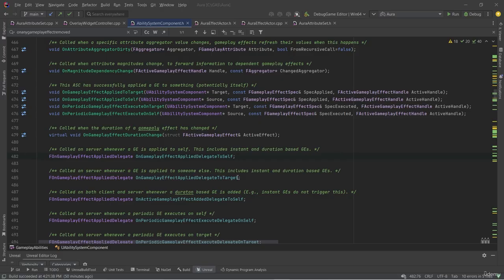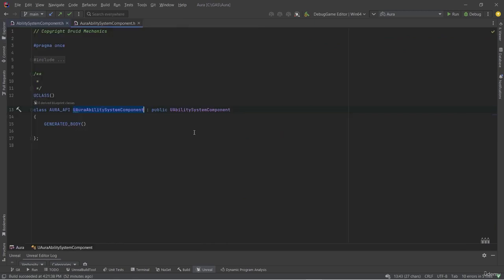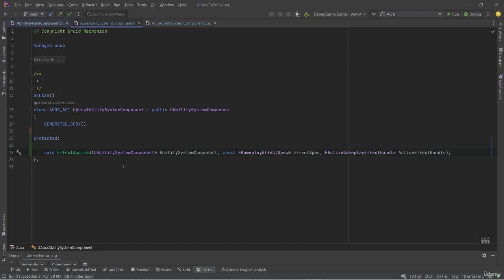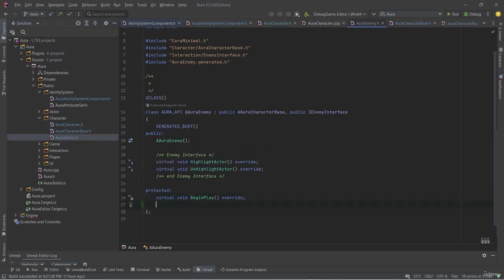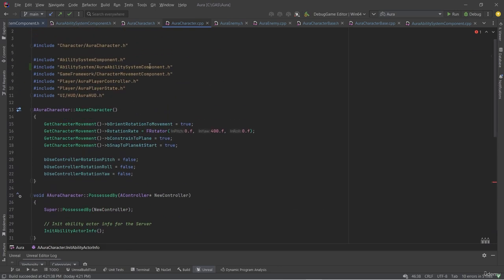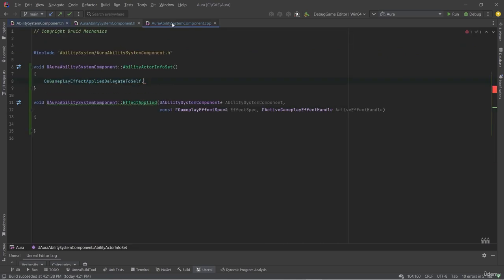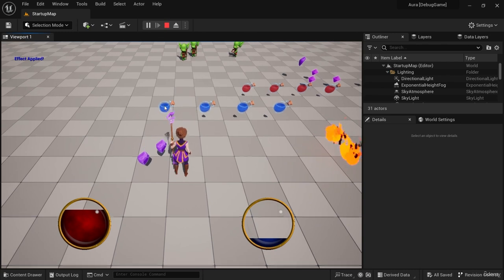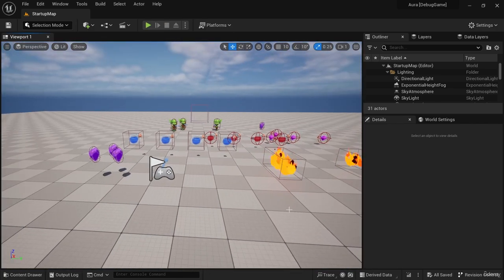7 - 6 Gameplay Effect Delegates